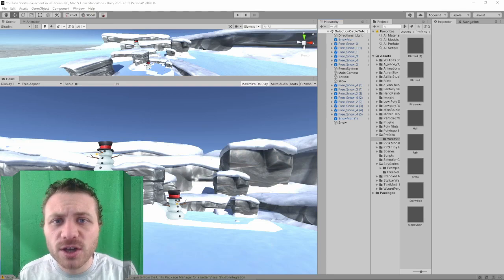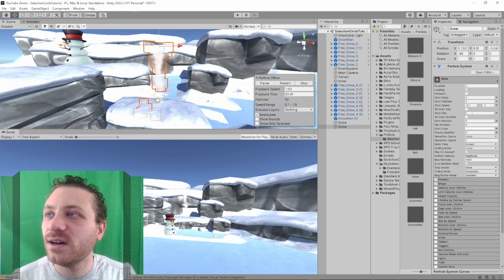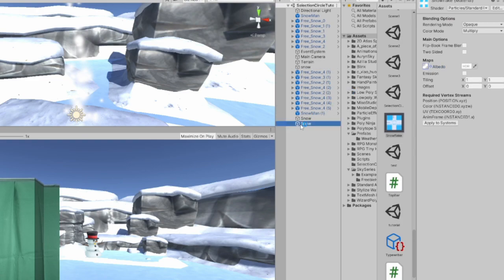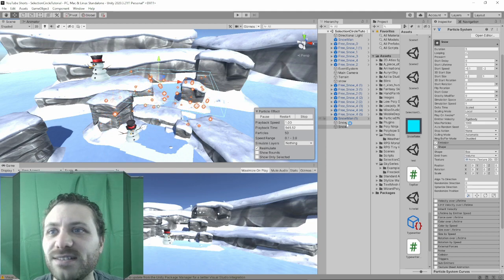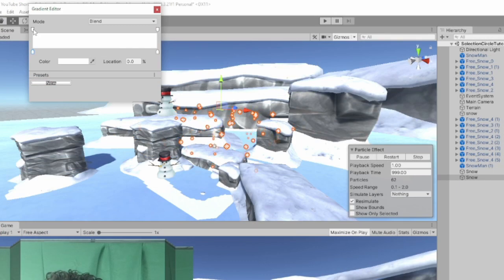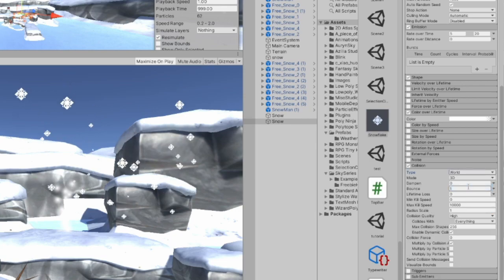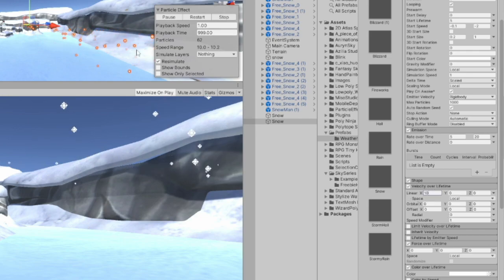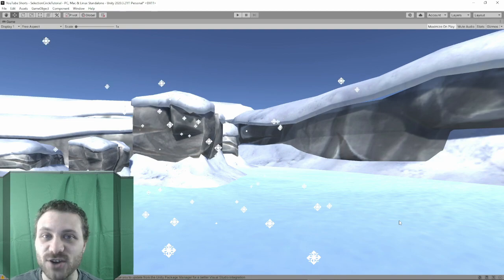Let's Make Snow with Unity3D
In this tutorial, I'll show you how to create snow with Unity3D's particle system.

🔑 Key Chapters
0:00 ➤ Intro
0:19 ➤ Create the Snow FX
8:46 ➤ Adding Fake Wind
10:37 ➤ Outro - Thanks for watching!

🎞️ Credits ➤